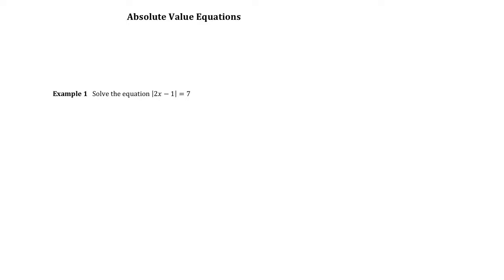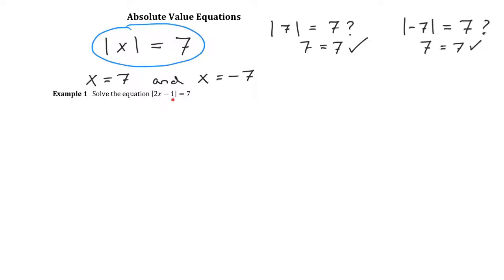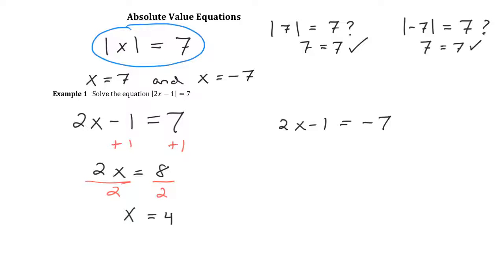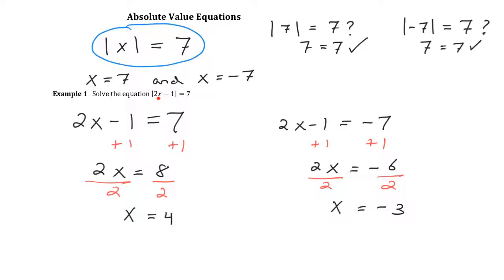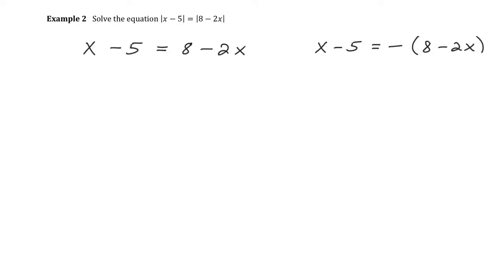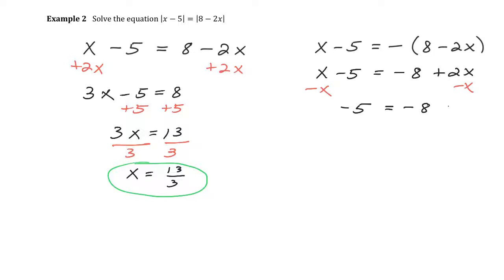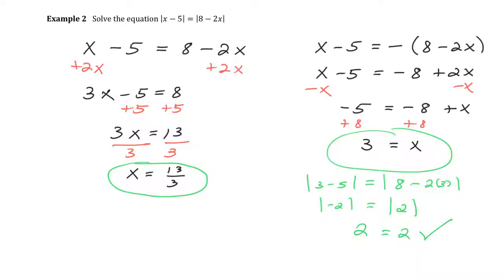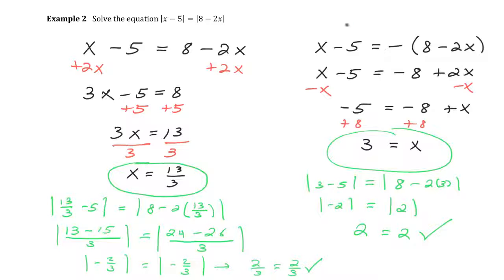MTH 095 Absolute Value Equations